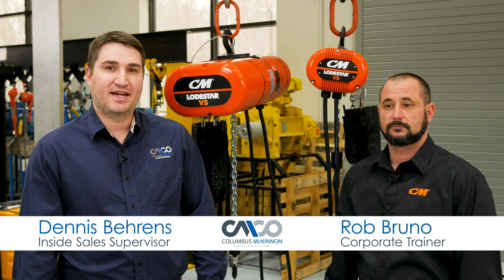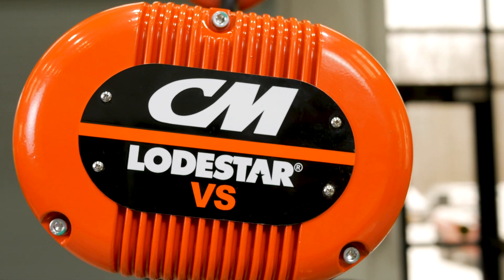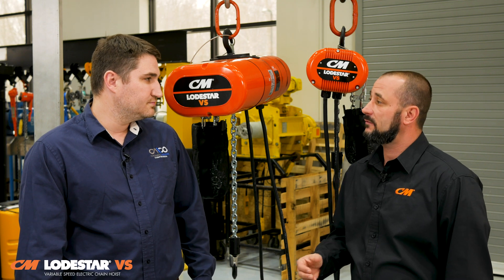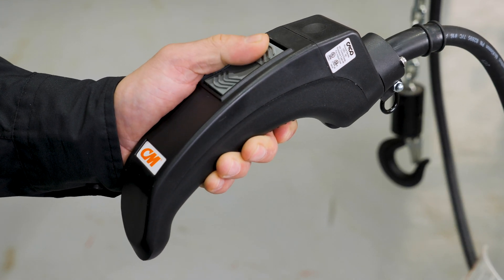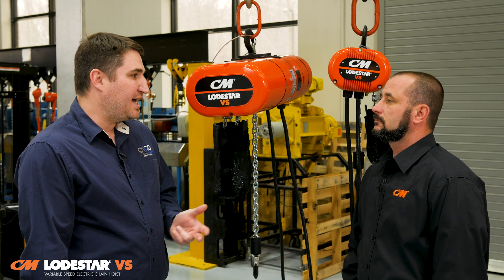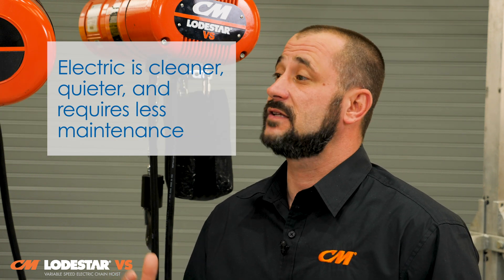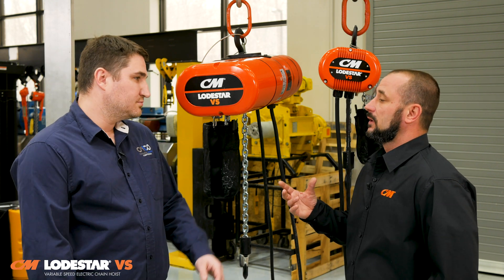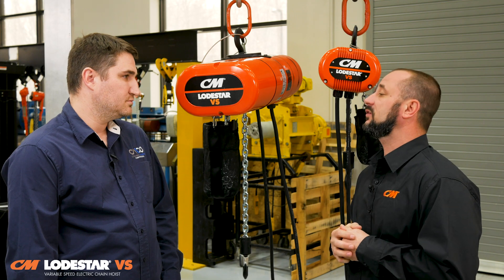CM Lodestar VS Variable Speed Electric Chain Hoist - In-Depth Features & Benefits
An in-depth look at the benefits and features of the CM Lodestar VS Variable Speed Electric Chain Hoist.

Generations of users have relied on the Lodestar electric chain hoist for the durability and reliability it provides for lifting applications. With the Lodestar VS, Columbus McKinnon made this iconic hoist better than ever, combining the Lodestar’s industry-leading design with the best-in-class features of Magnetek’s premier variable frequency drives.

The result – a one-of-a-kind, intelligent hoist that puts the power to monitor and adjust the hoist’s performance right at your fingertips. Equipped with the Magnetek IMPULSE® G+ Mini drive, the Lodestar VS features CM HI-Tech™ (Hoist Interface Technology) – one of the easiest to use computer interfaces on the market developed exclusively by Columbus McKinnon. CM HI-Tech gives operators the ability to quickly and easily adjust hoist speed and performance parameters to deliver the precision load control your application demands.